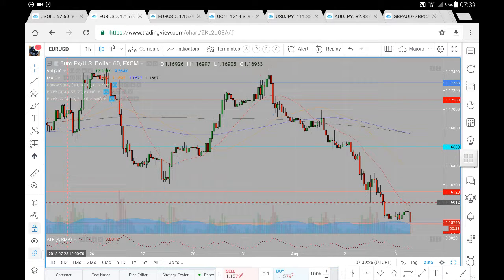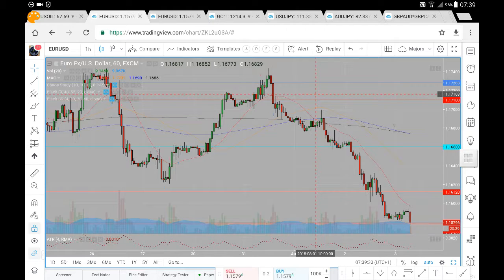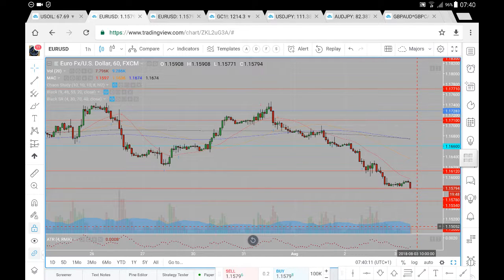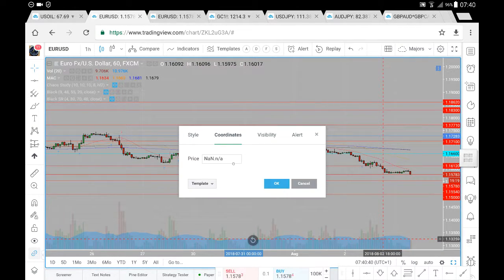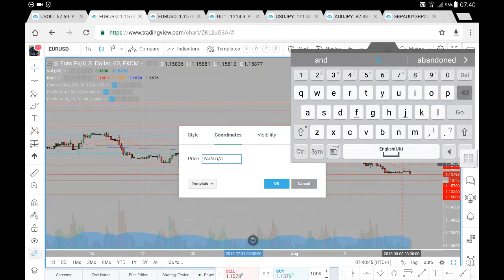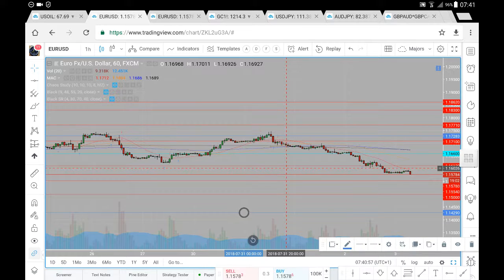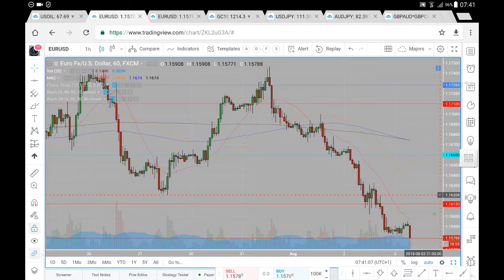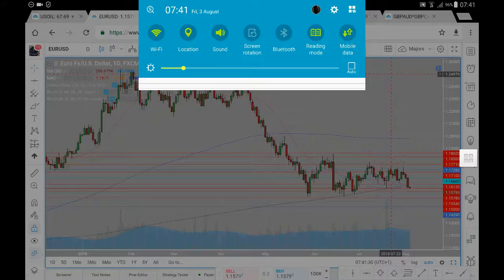EURUSD 03 08 18 August 3rd (commentary, not advice)